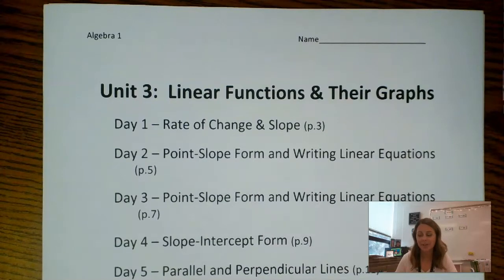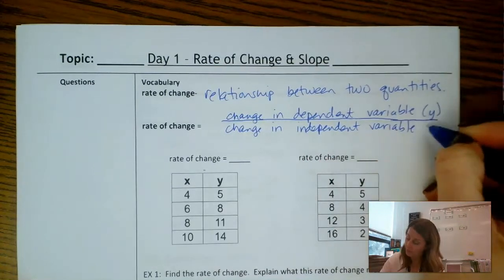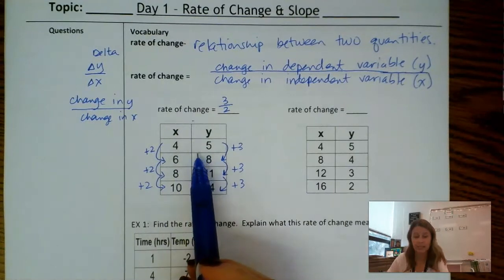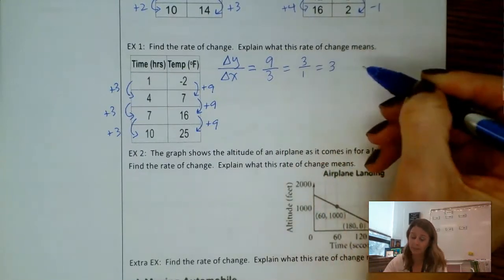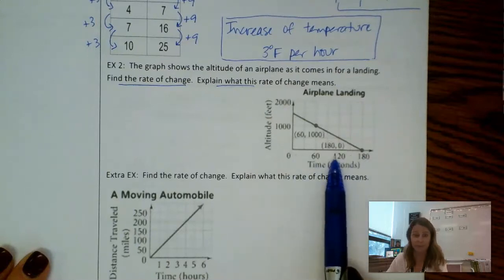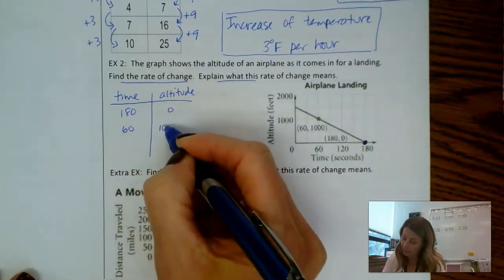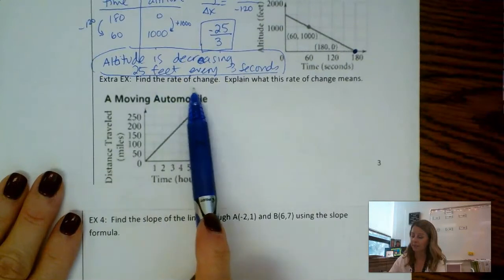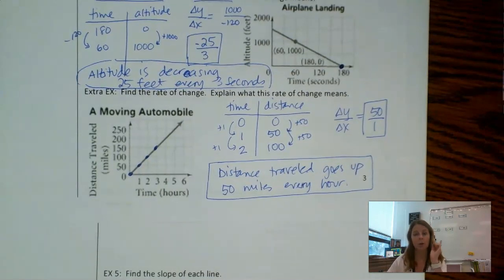Day 1 - Rate of Change & Slope video #1